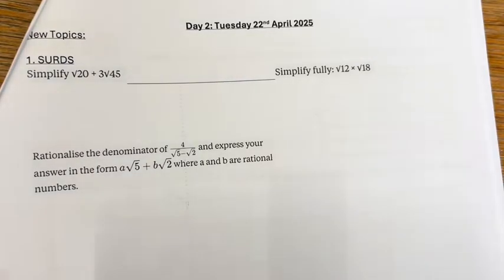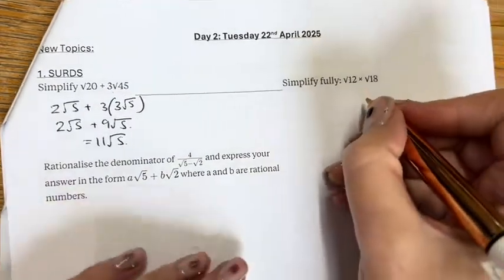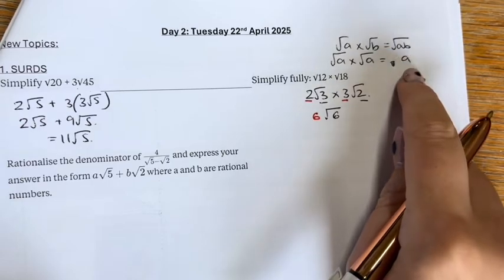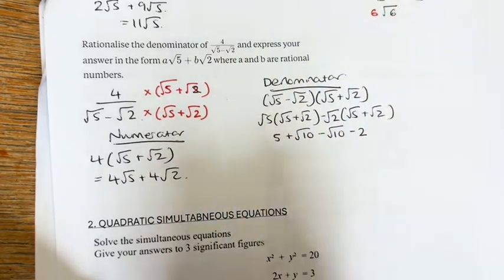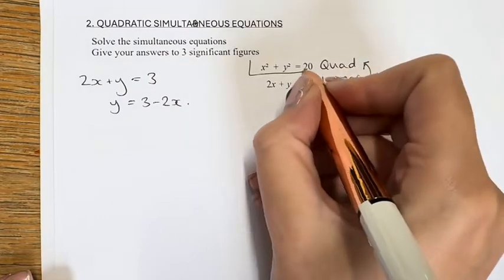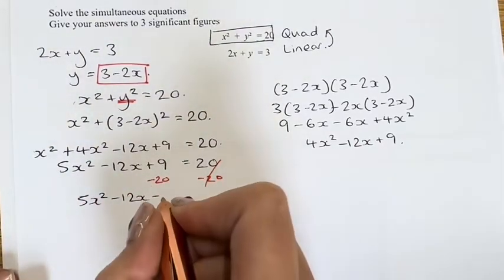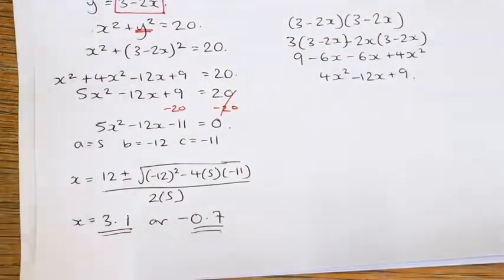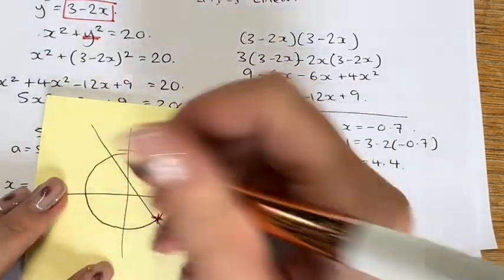22/4/25 New topics : Surds & Quadratic Simultanous Equations